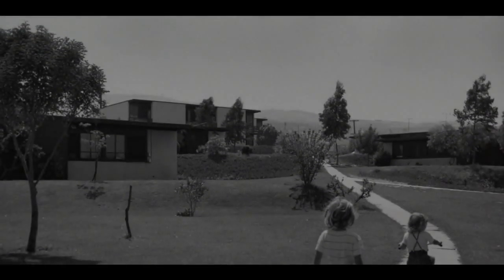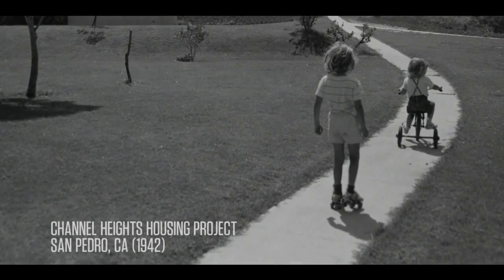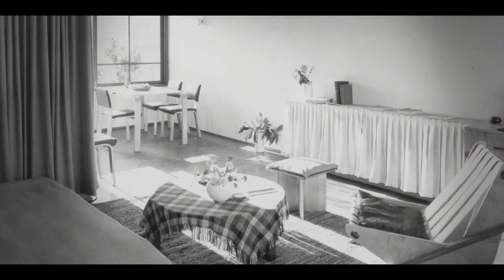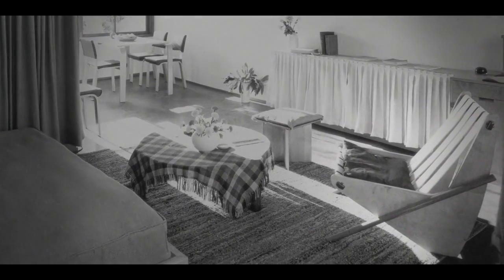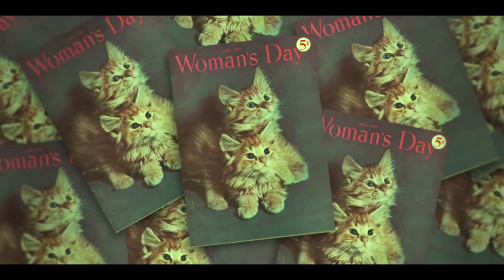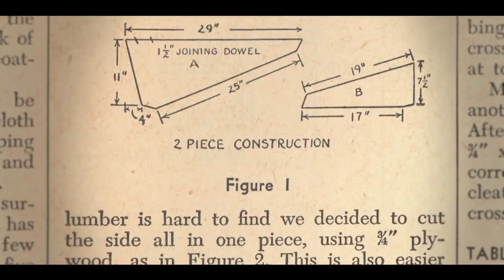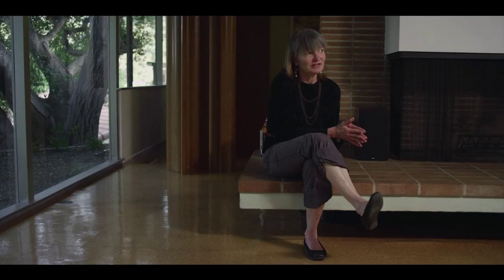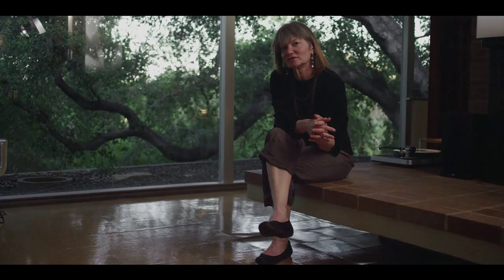Boomerang Chair Short Episode with Barbara Lamprecht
Barbara Lamprecht, author, architectural historian and scholar on the work of Richard Neutra, on the Boomerang Chair.

Produced, Directed and Edited by: Andrew Gura
Director of Photography: Ernesto Lomeli
Sound Recordist: Keith Ruggiero
Archival Photography: J. Paul Getty Trust. Used with permission. Julius Shulman Photography Archive, Research Library at the Getty Research Institute.

airillusions.net